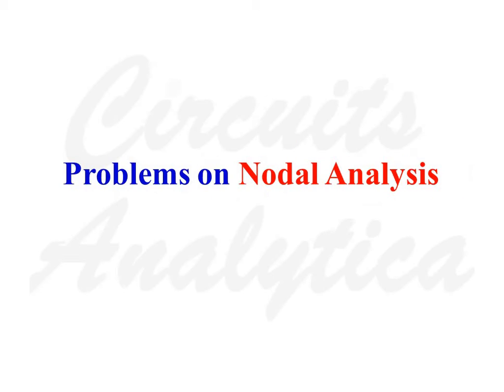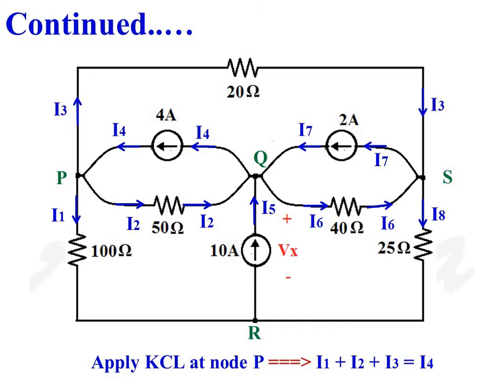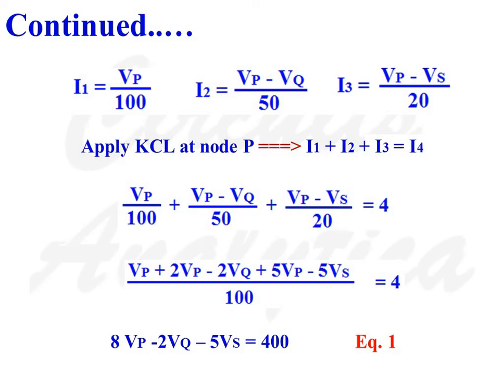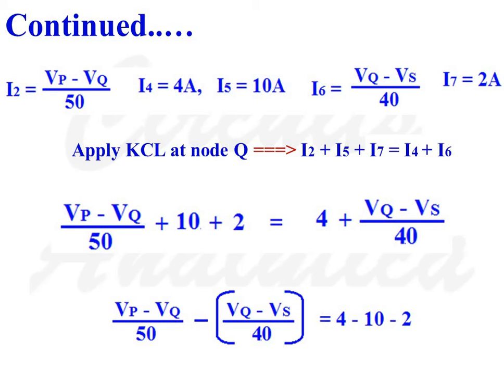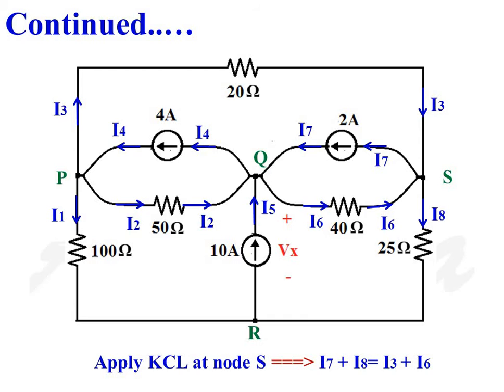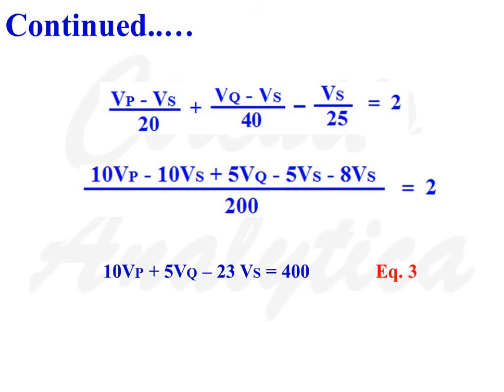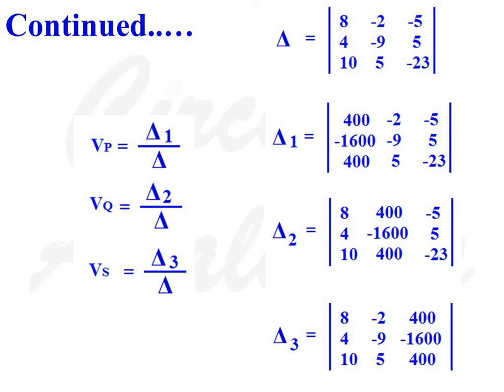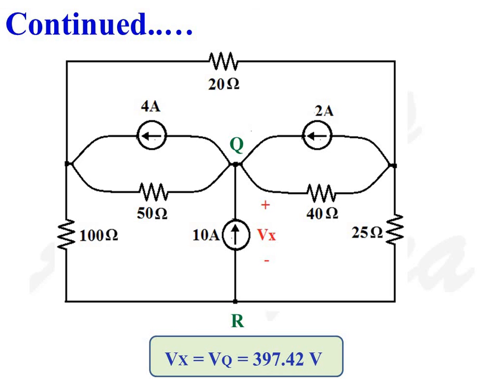Network Theory Tutorial on nodal analysis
This video explains a tutorial to analyze a network to find voltage drop across the 10 A current source in the given network.